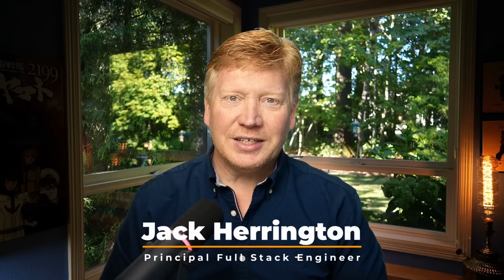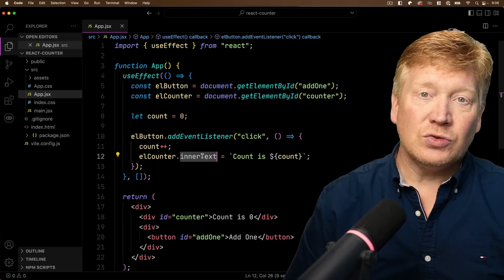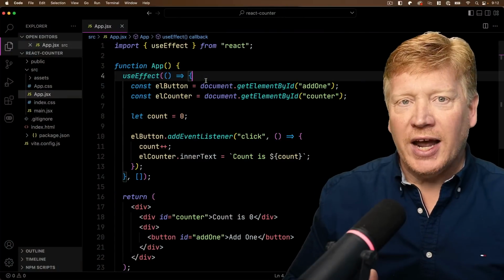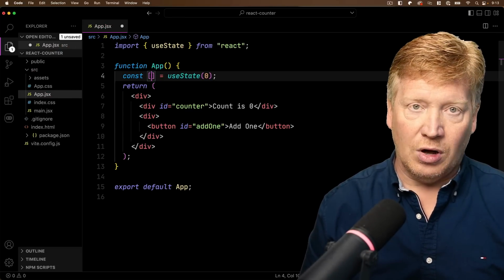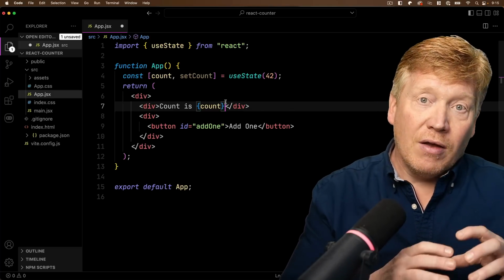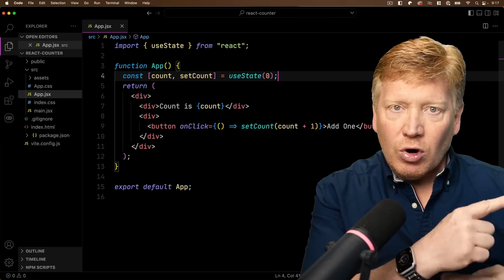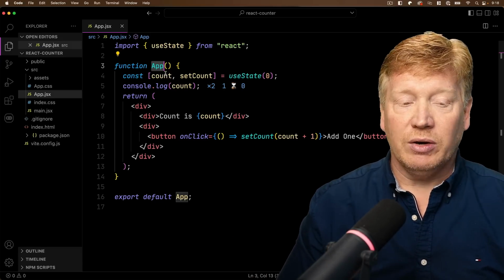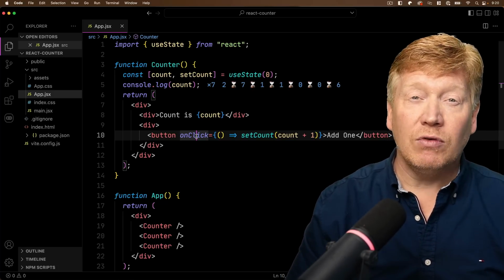Stop Writing Fake React Code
0:00 Introduction
2:08 React Turns State Into HTML
3:39 RULE #1 Let React Manage State
4:13 RULE #2 Don't Use ID's On HTML Tags
5:05 RULE #3 Don't Manually Add Event Listeners
7:25 Outroduction